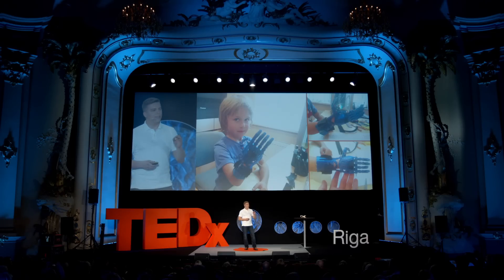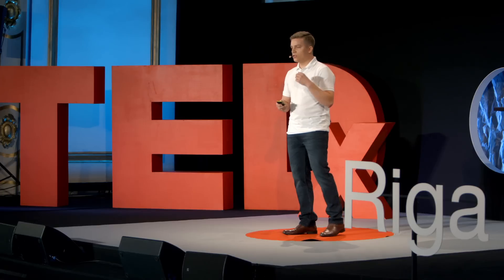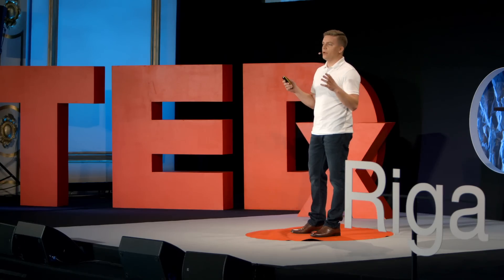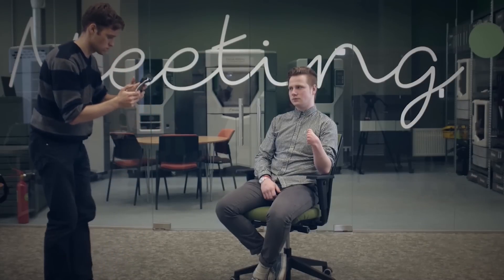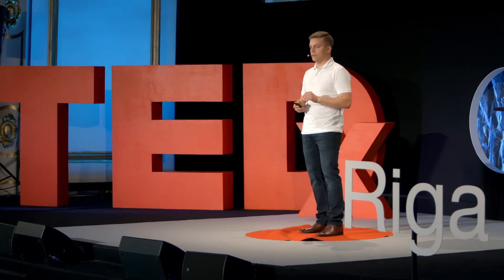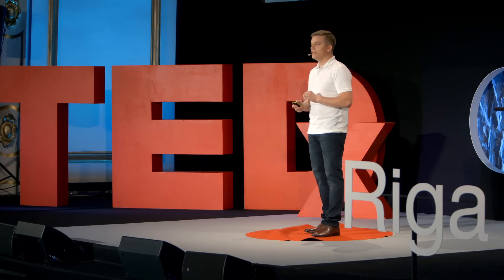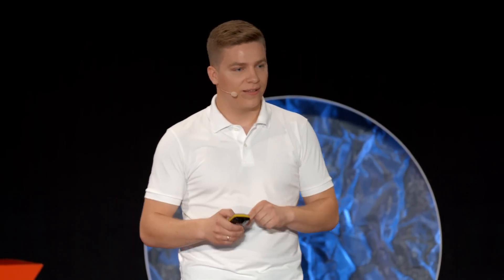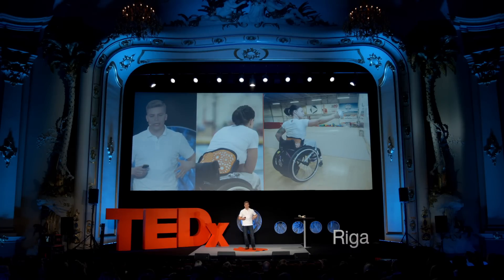3D printing your own hand: How AI empowers mass customization | Janis Jatnieks | TEDxRiga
What do artificial intelligence and prostheses have in common? The software uses artificial intelligence algorithm to customize 3D printable prostheses and orthoses to fit the individual wearers' needs. It allows creating individual supportive devices based on a 3D scan of the limb and does it in minutes rather than hours.

Janis Jatnieks believes that involving AI and advanced technologies, has a huge potential to help people with special needs. Technology advancements and human creativity will open up new horizons and possibilities for human body. Janis is passionate to push the limits and be in the frontline of adapting these technologies.

Janis Jatnieks is one of the creators of a new artificially intelligent 3D modeling software, which enables mass customization of designs based on a 3D scan.

Janis is a co-owner and CEO at Baltic3D.eu which is the leading 3D printing service bureau in the Baltic States, providing wide range of technologies and solutions. The company has established leading role in industrial 3D printing offering high quality service and the best in class additive manufacturing equipment.